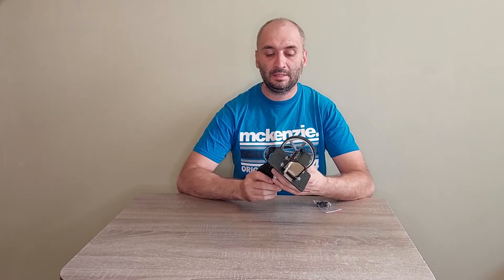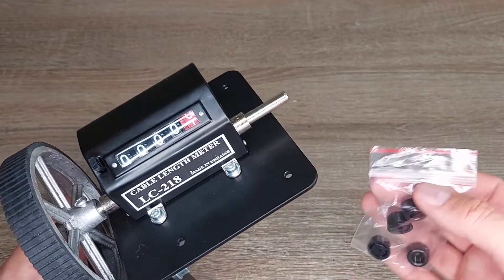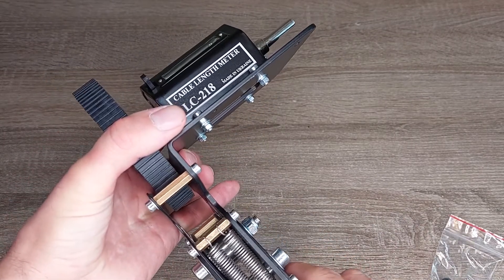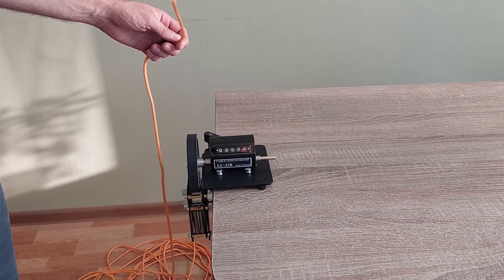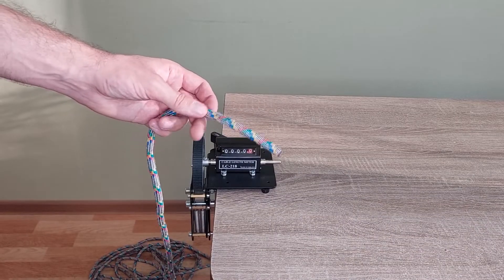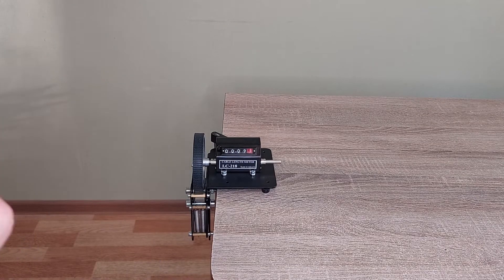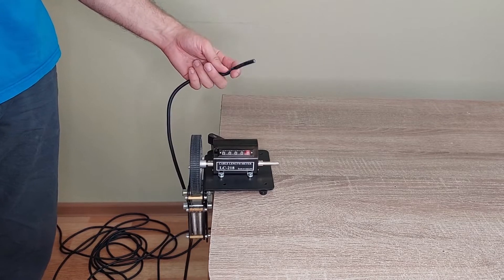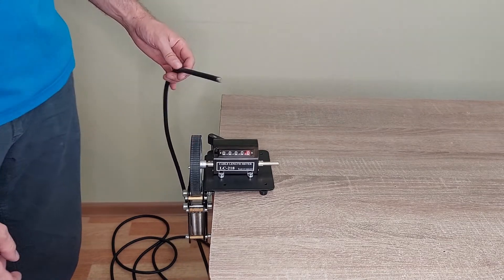LC 218 Metric cable length counter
Mechanical length gauge for cables, ropes, tubes with diameters from 2 to 18mm. Video review and test of the length meter on cables and ropes.
The measurement step is 0.1 meters.
The maximum measurement length is 9999.9 meters.
Counts forward and reverse.
Link for this counter on Ebay